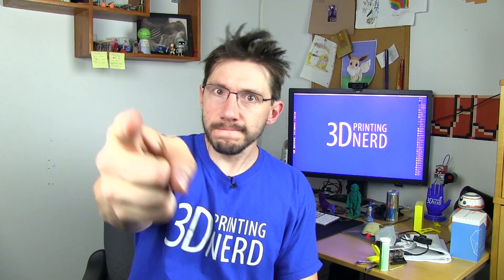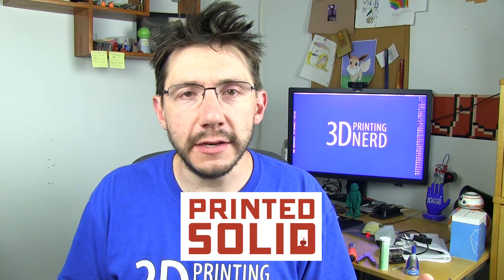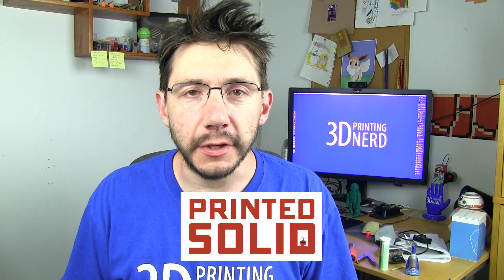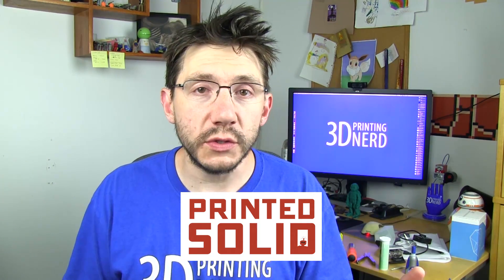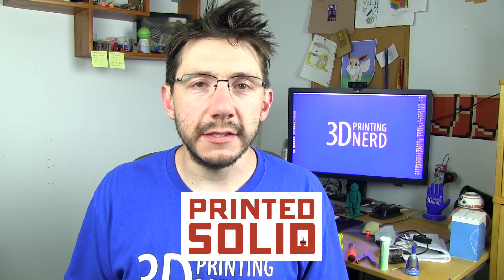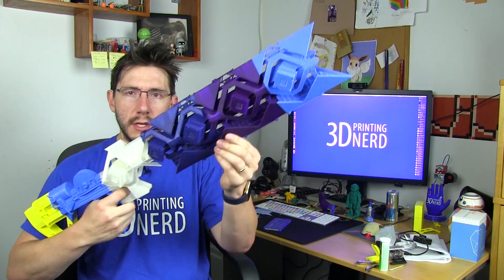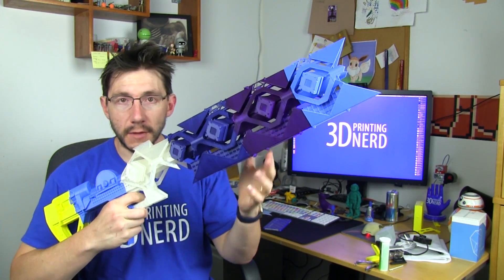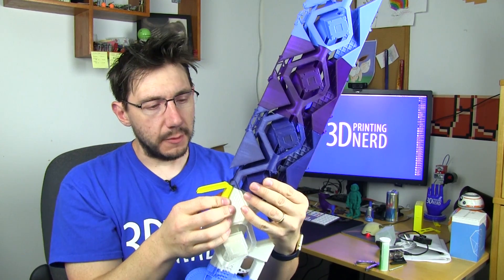3D Printing the Sleeper Simulant Part 3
In part 3, we cover final assembly with the sight and the mag, PLUS, I announce my first official channel sponsor!